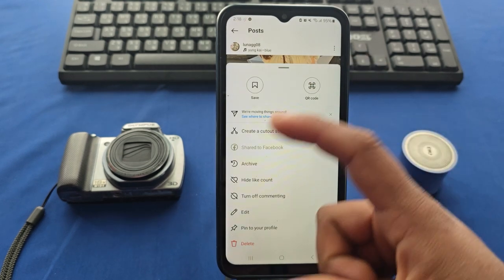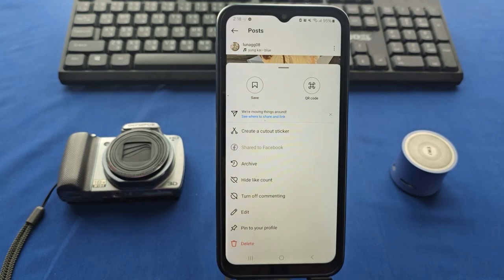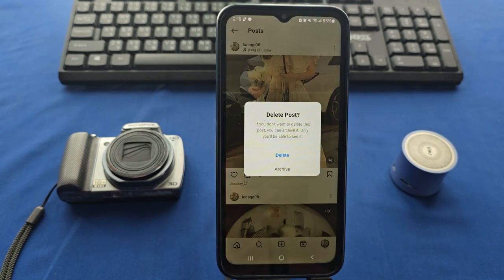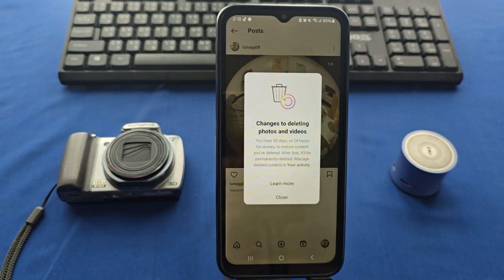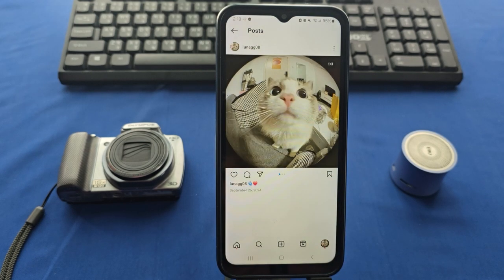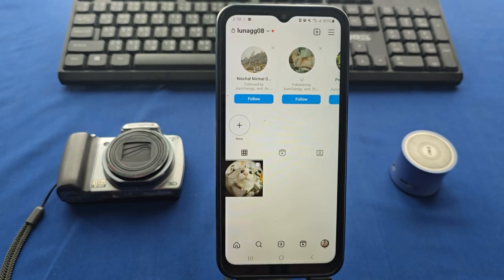How to Delete Instagram Post (2025) - EASY TUTORIAL!!!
Hello world,
In this video, learn to delete instagram post.